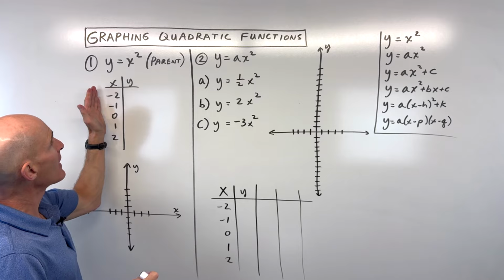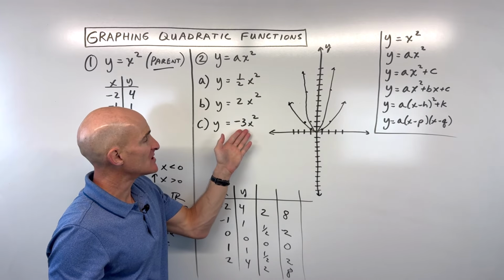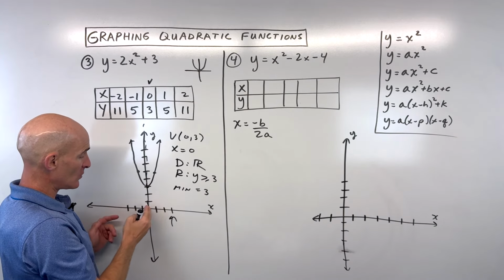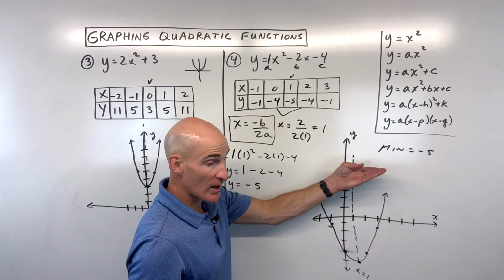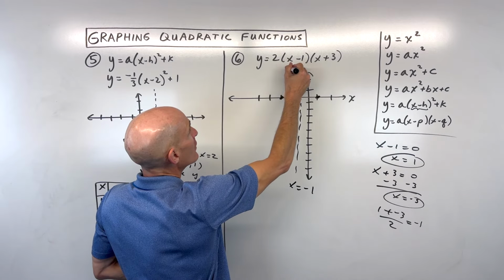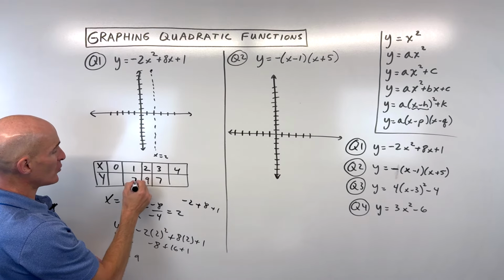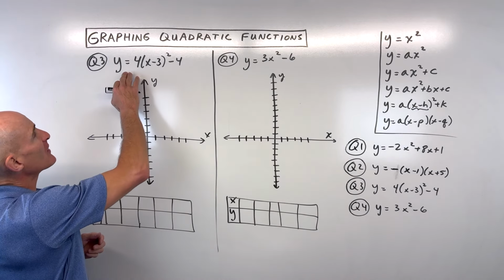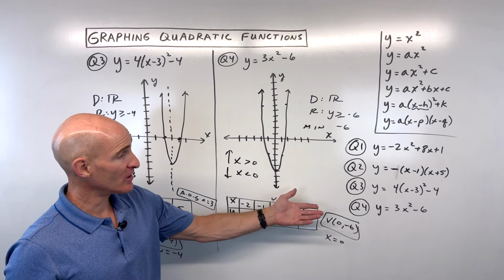Graphing Quadratic Functions (Parabolas) Master All Types - Complete Guide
This is your complete guide to graphing quadratic functions, also known as parabolas! We'll cover all three main forms: the parent function (y = x²), y = ax² + C, y = ax² + bx + C (standard form), y = a(x - h)² + k (vertex form), and y = a(x - p)(x - q) (intercept form). By the end of this video, you'll be able to confidently sketch any parabola and identify its key features.

Understanding how to graph parabolas is fundamental in Algebra 1, Algebra 2, and Precalculus. We'll break down how each part of the equation affects the graph, including stretches, shrinks, reflections, and shifts. Plus, there's a quiz at the end to test your knowledge!

In this video, you'll learn:

0:00 Introduction to Graphing Parabolas
0:40 The Parent Function: y = x²
0:50 Creating a table of values and plotting points.
1:40 Identifying the vertex, axis of symmetry, domain, range, increasing/decreasing intervals, and minimum value.
3:40 Form: y = ax²
4:00 Understanding 'a' as a vertical stretch, shrink, or reflection.
4:30 Example: y = 1/2 x² (Vertical Shrink - Wider).
6:00 Example: y = 2x² (Vertical Stretch - Narrower).
7:00 Example: y = -3x² (Reflection and Vertical Stretch - Opens Down).
8:30 Form: y = ax² + C
8:40 How 'C' shifts the graph vertically (up or down).
9:00 Example: y = 2x² + 3
9:20 Finding the vertex (0, 3).
9:50 Using a table of values and symmetry.
11:00 Identifying key features: vertex, axis of symmetry, domain, range, minimum, increasing/decreasing.
13:20 Form: y = ax² + bx + C (Standard Form)
13:40 Using the formula x = -b / 2a to find the x-coordinate of the vertex and axis of symmetry.
14:30 Example: y = x² - 2x - 4
14:40 Calculating the x-coordinate of the vertex.
15:00 Plugging back in to find the y-coordinate of the vertex.
15:30 Using symmetry and a table for additional points.
17:00 Identifying key features.
17:50 Form: y = a(x - h)² + k (Vertex Form)
18:00 Identifying the vertex at (h, k) (remember the opposite sign for 'h').
18:40 Example: y = -1/3 (x - 2)² + 1
19:00 Finding the vertex (2, 1).
19:30 Using a table of values and symmetry.
20:50 Identifying key features: maximum, axis of symmetry, domain, range, increasing/decreasing.
22:40 Form: y = a(x - p)(x - q) (Intercept Form)
22:50 Finding the x-intercepts by setting factors to zero.
23:30 Finding the axis of symmetry (halfway between intercepts).
24:00 Example: y = -1(x - 1)(x + 5)
24:10 Finding x-intercepts (1, -5).
24:30 Calculating the axis of symmetry (x = -2).
25:00 Finding the vertex (-2, 9) by plugging into the equation.
26:00 Identifying key features: minimum, domain, range, increasing/decreasing.
27:40 Quiz Time! (4 Practice Problems)
28:30 Quiz Question 1: y = -2x² + 8x + 1 (Standard Form)
29:00 Solution for Question 1.
31:00 Quiz Question 2: y = -1(x - 1)(x + 5) (Intercept Form)
31:50 Solution for Question 2.
34:50 Quiz Question 3: y = 4(x - 3)² - 4 (Vertex Form)
35:20 Solution for Question 3.
37:20 Quiz Question 4: y = 3x² - 6 (ax² + C Form)
38:00 Solution for Question 4.
39:00 Conclusion & Next Steps